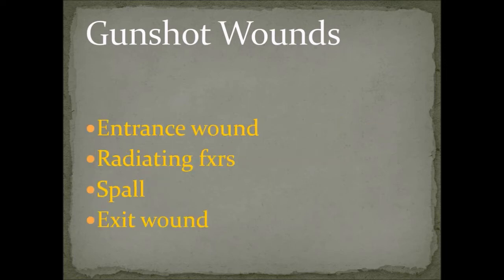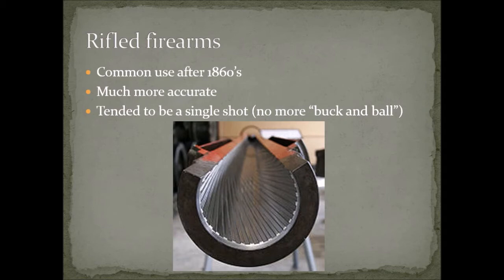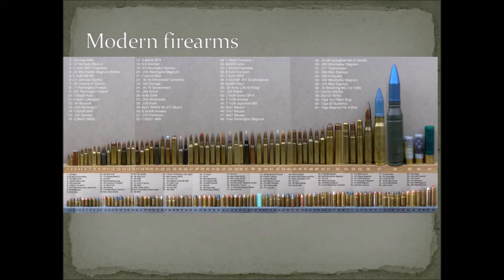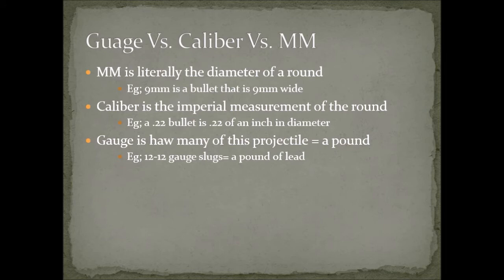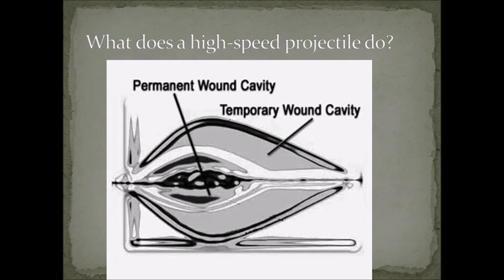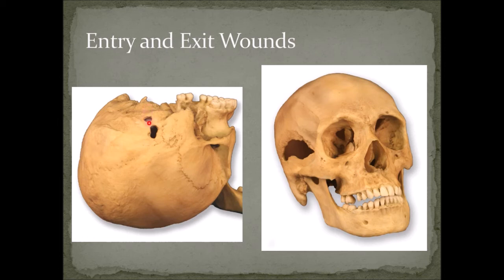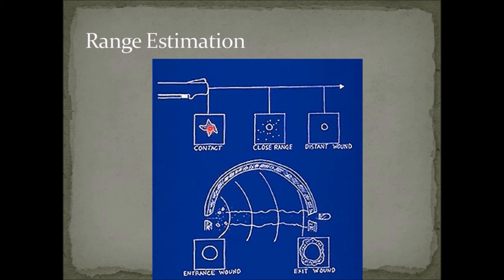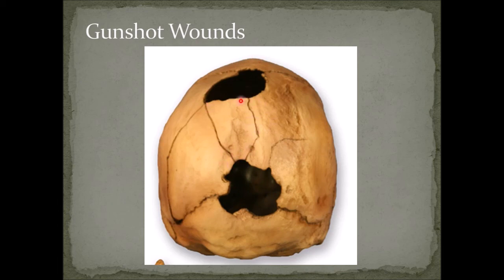Gun Shot Wounds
In this video we will explore the damage and understand the forces involved in gunshot wounds.